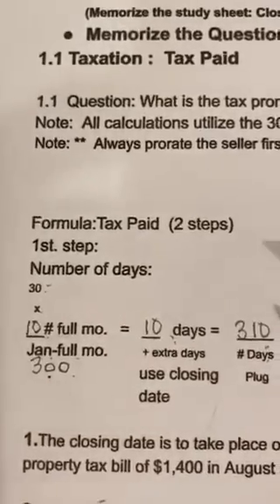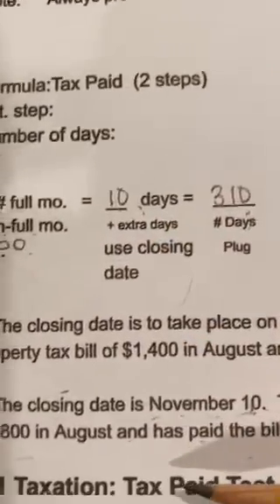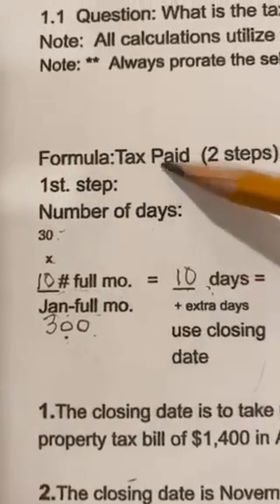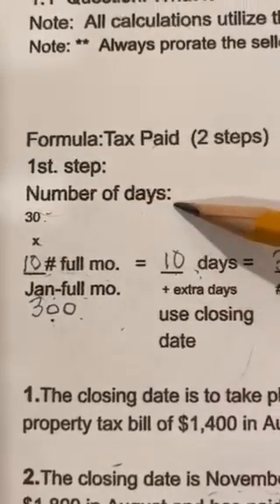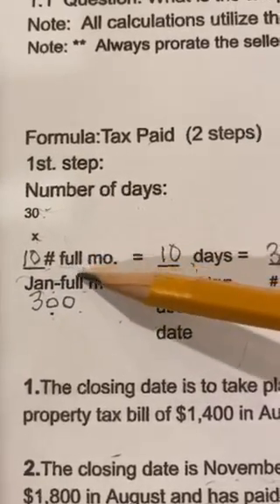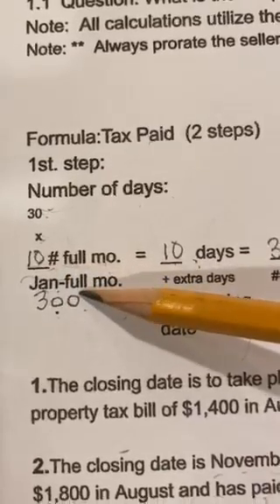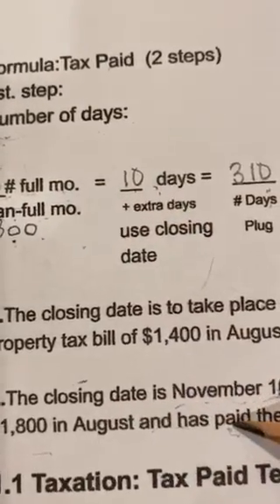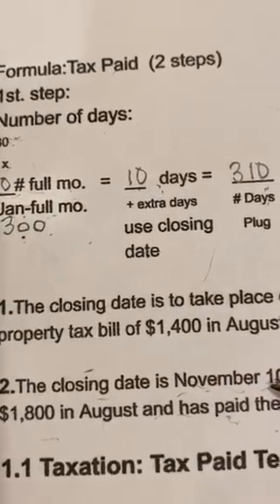Real Estate Math Plug It In: Tax Paid Cross method how to use? Faye Rogers Taylor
@RealEstateMathPlugItIn If you like thumbs up if not thumbs down for cross method.  Math is important to pass the test to become a broker in NC.
A real estate agent is also I very high paying part time job.  Buy my book and get started studying before you take the course and you will be ahead of the game.